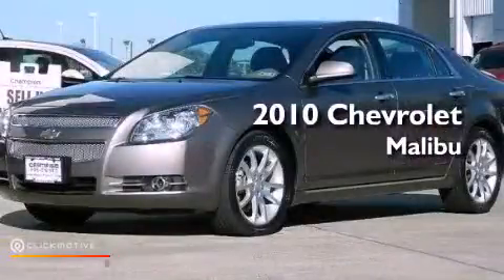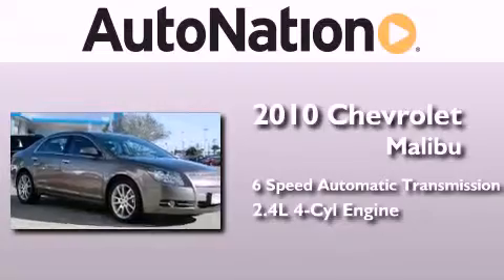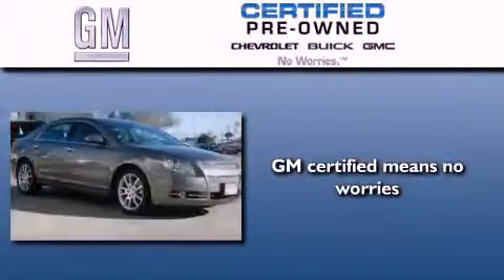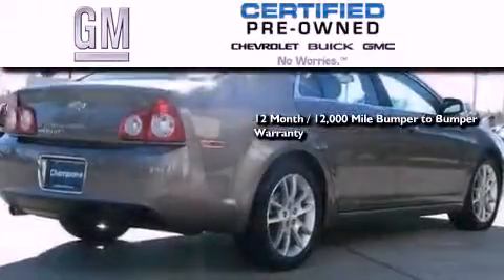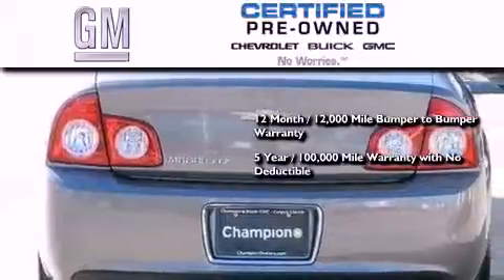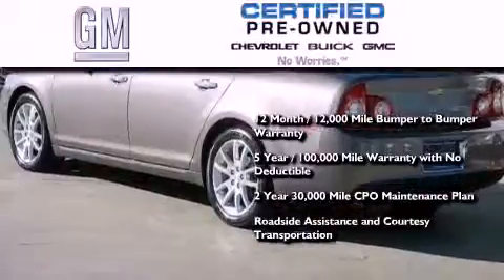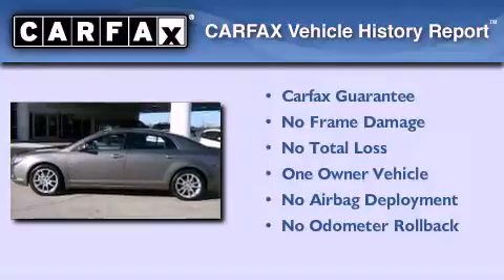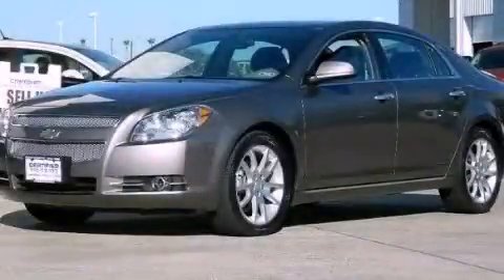2010 Chevrolet Malibu Corpus Christi TX 78412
Year : 2010
 Make : Chevrolet
 Model : Malibu
 Engine : Gas 4-Cyl 2.4L/146.5
 Trans . : Automatic
 Exterior : Bei/Bei
 Miles : 35,415
 Interior : Tan

 6650 South Padre Island Drive